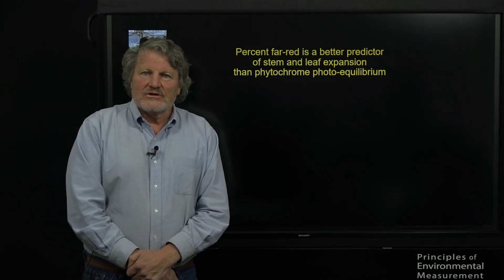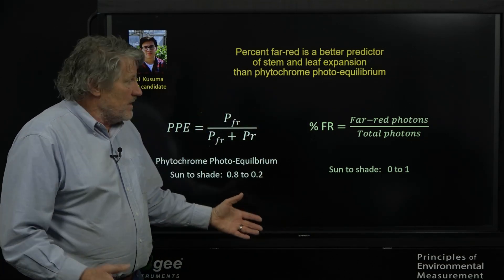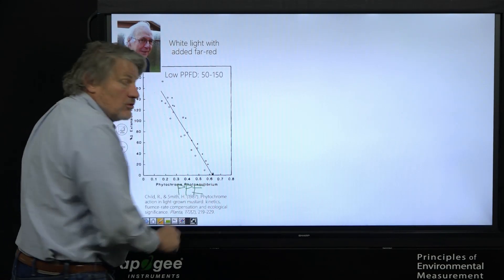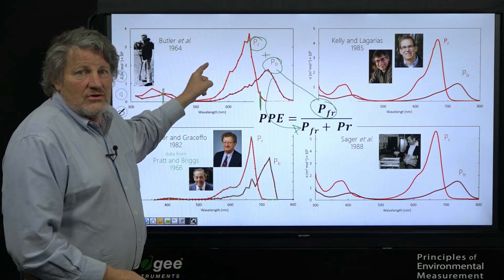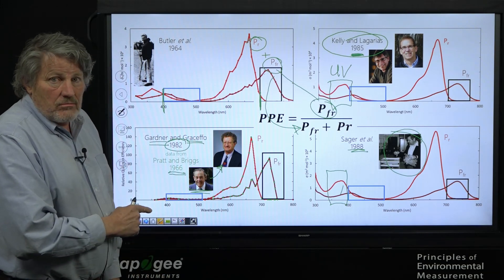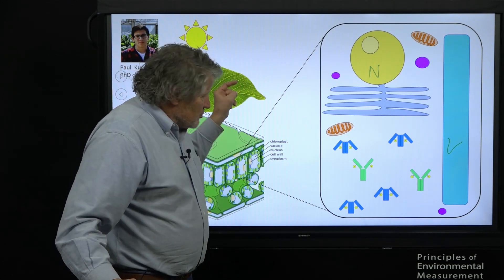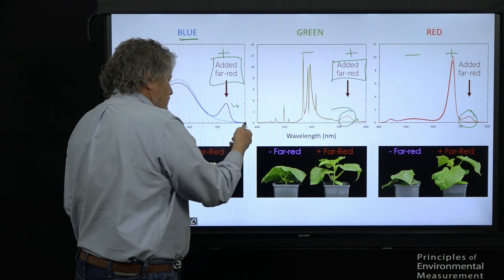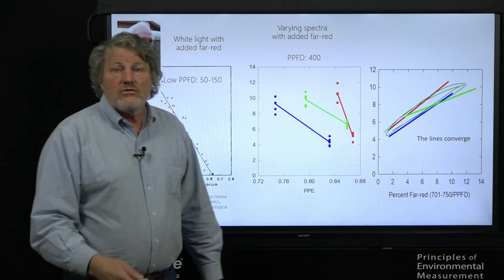Predicting Stem Elongation and Leaf Expansion: Percent far-red is a better predictor than PPE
In this video Dr. Bruce Bugbee explains why the measurement of percent far-red photons can be a better predictor of stem elongation and leaf expansion than the phytochrome photo-equilibrium (PPE). Measuring and controlling this is critical in crops grown under electric grow lights like leafy greens and cannabis.

Phytochrome photo-equilbrium (PPE) has long been a standard measurement in photobiology research, but the phytochrome molecule is shielded by multiple layers of chlorophyll and thus responds to transmitted photons more than incident photons.  Recent studies under diverse LED spectral quality have found that stem elongation is poorly predicted by the PPE.  In these studies, a simple measurement of percent far-red photons better predicted stem elongation and leaf expansion.

VIDEO CONTENT

01:21 Definitions of Phytochrome Photo-Equilibrium and % Far-red.

4:00 How did we come to use Phytochrome Photo-Equilibrium (PPE) and rely on it so much?

5:59 Four researchers who have studied the PPE ratio: Butler, Gardner and Graceffo, Kelly and Lagarias, and Sager. Each researcher(s) came up with their own weighting factors.

10:00 The problem. The four researchers did their measurements without measuring chlorophyll.

10:37 An explanation of the filtering effect of chlorophyll.

12:13 A list of the research papers Dr. Bruce Bugbee references in his presentation.

12:48 Dr. Bruce Bugbee and Paul Kusuma used the past research to develop a study. They discovered you can't predict stem elongation from PPE because it varies with the background color.

14:55 What happens if you take as simpler measurement and only do Percent Far-red? It results in a better prediction of leaf area and stem elongation.

16:10 Apogee Instruments developed a sensor, the new PAR-FAR sensor, with two detectors that separately measures PAR and Far-red. It quantifies far-red photons and for many applications reduces the need for a more complex measurement with a spectroradiometer.